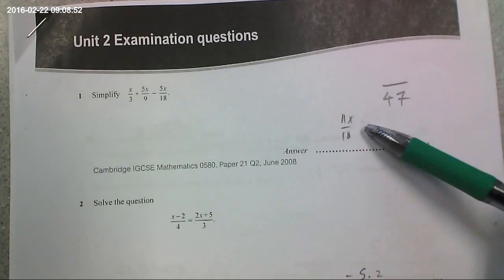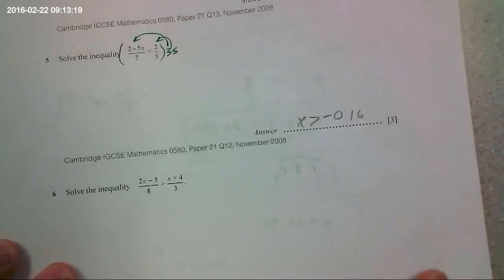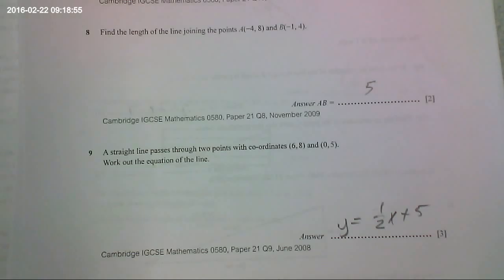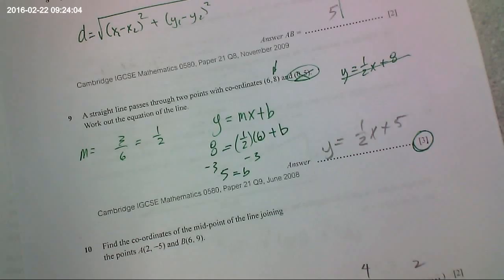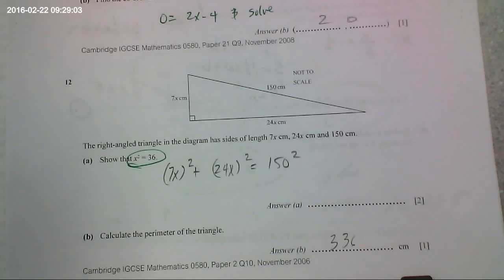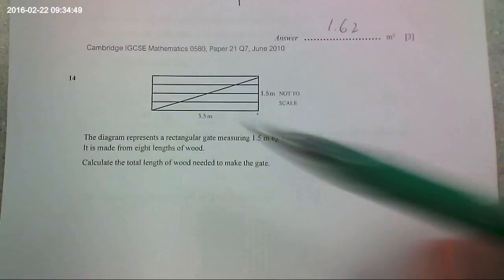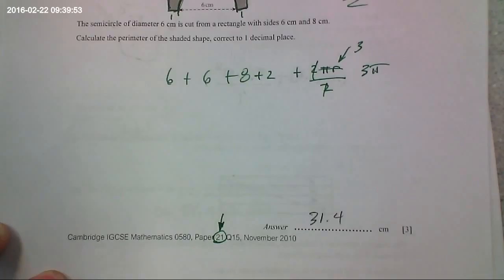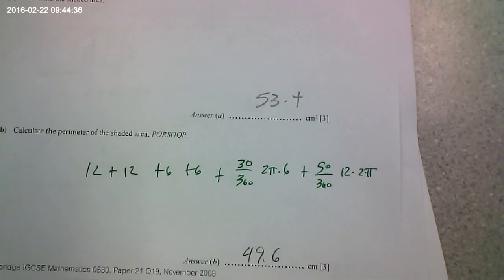Pemberton Unit 3 Review live 02 22 16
Review of Unit 3 Examination Questions, live recording in class on 2.22.16